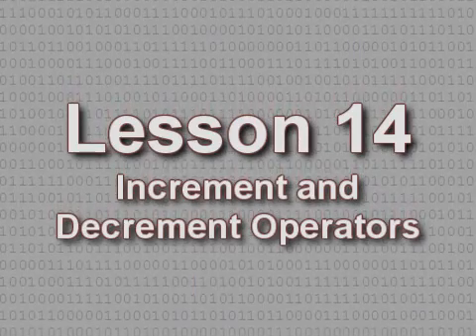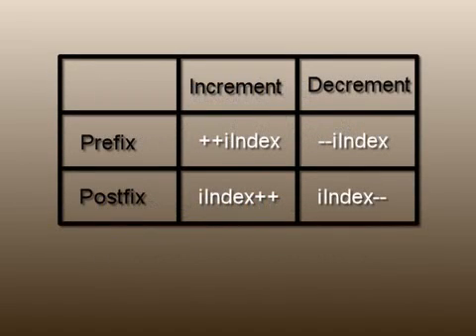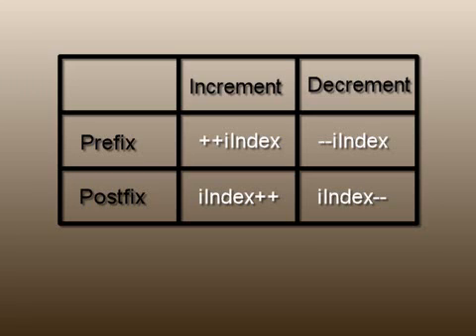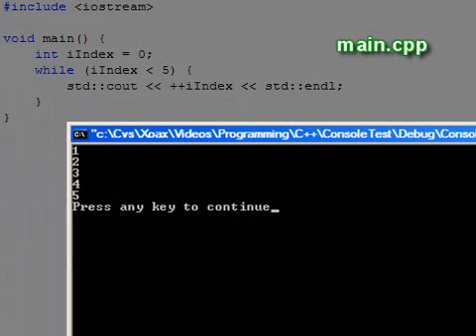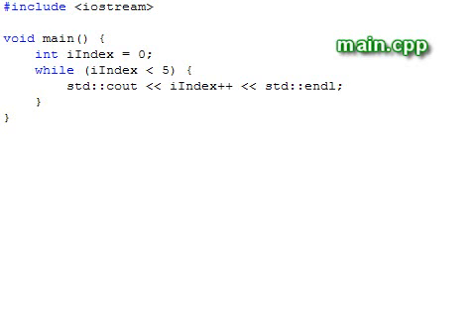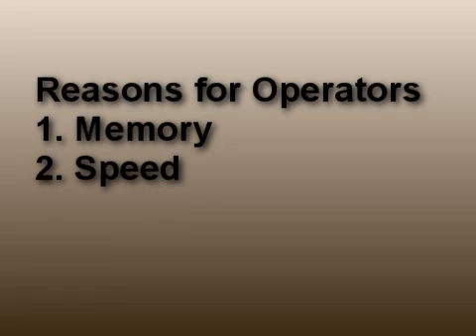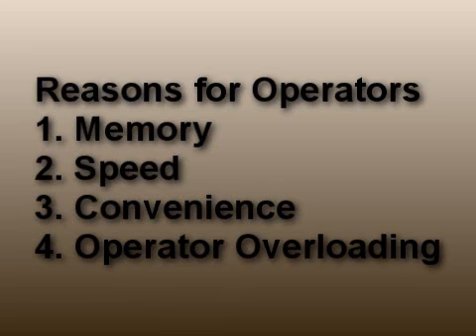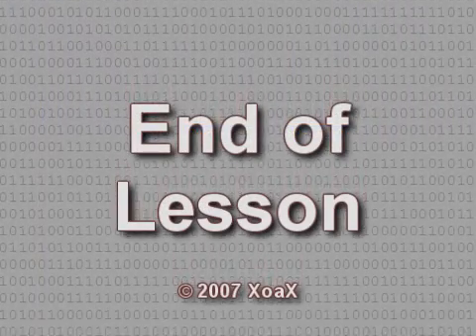C++ Console Lesson 14: Increment and Decrement Operators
This C++ tutorial shows how to use the increment and decrement operators in prefix or postfix form.